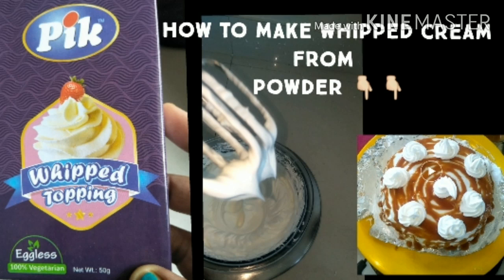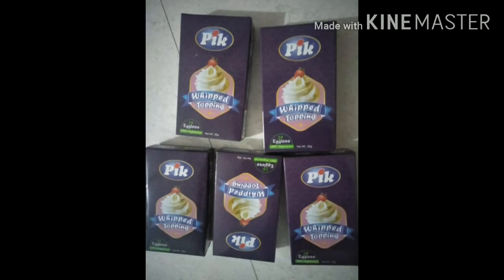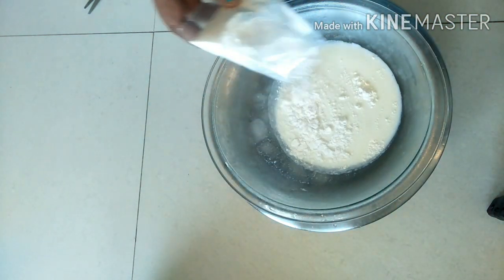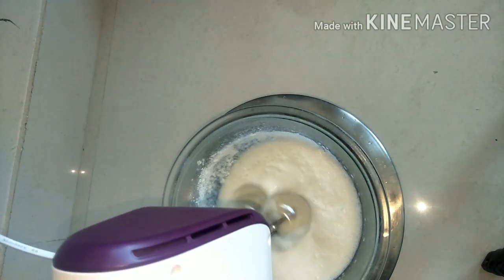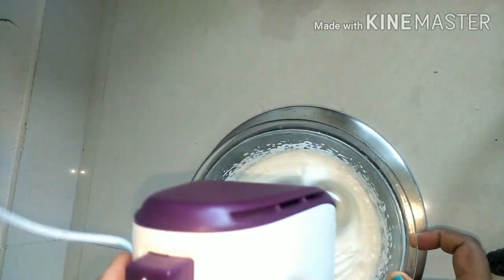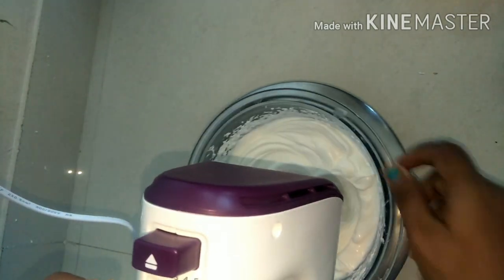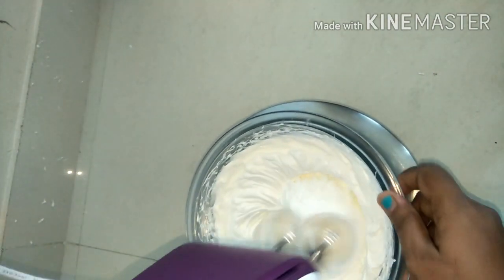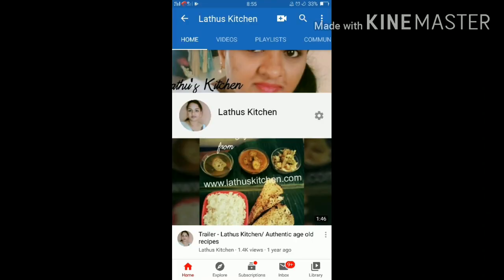Amaze Your Friends With This Eggless Whipped Cream Creation From PIK!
n this video, I'm using PIK to make an eggless whipped cream creation that will amaze your friends and family! This whipped cream is perfect for any dessert or snack, and it's easy to make without any eggs.

Whether you're looking for a party topping or a unique dessert, you'll want to try this whipped cream creation from PIK! It's sure to wow your friends and family, and it'll be the hit of your next party!

Now make whipped cream in less than four minutes PIK whipped topping makes it possible.In this video shown how to make whipped cream from PIK whipped topping powder its amazingly beautiful,easy and delicious & light and fluffy cream too.I hope you give this a try and wish to buy this powder use the below link.